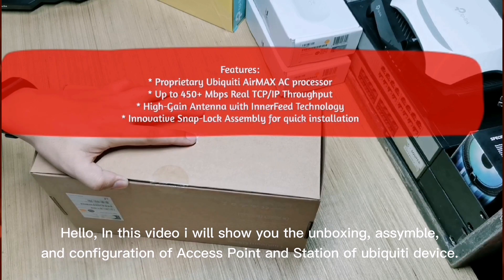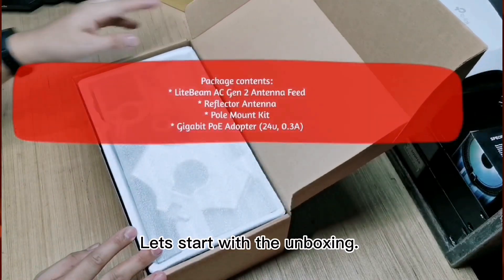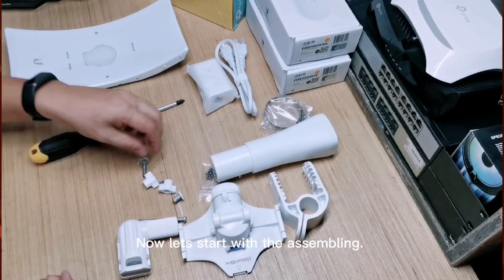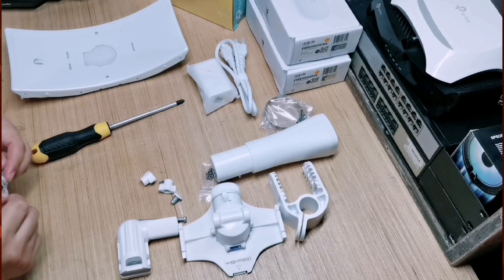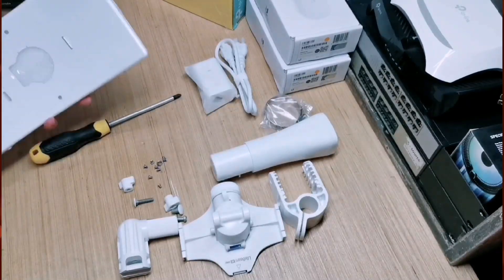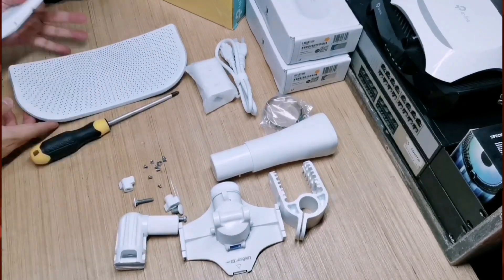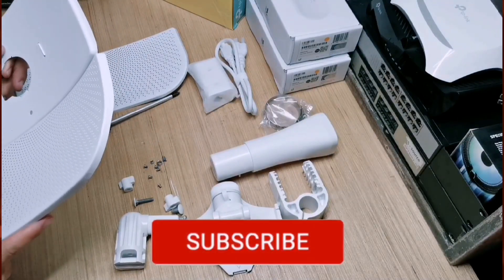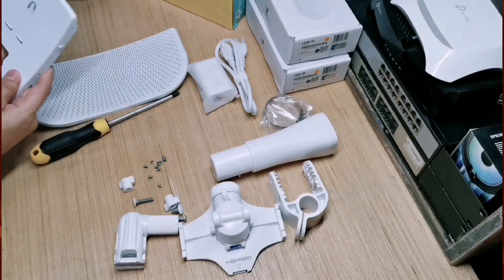Unboxing and configuration of Access Point and Station | PTMP WISP Part1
Publish December 25, 2020

This is the configuration of Ubiquiti wireless devices

ubiquiti LiteBeam 5AC Gen2
Note: I used LB for this tutorial only. Best AP is Lap120 / GPS than LB.

Part1
1. Unboxing of ubiquiti LiteBeam 5AC Gen2.
2. Assembling
3. How to connect Ubiquiti LiteBeam 5AC Gen2 to your computer
4. How to access Ubiquiti LiteBeam 5AC Gen2 web interface
5. How to configure Ubiquiti LiteBeam 5ac Gen2 as Access Point.
6. Selecting the correct channel width.
7. Selecting the correct channel frequency for WISP PTMP (explain)
8. Adjusting Output Power
9. Client isolation (explain)
10. Configuring IP address for Access Point.